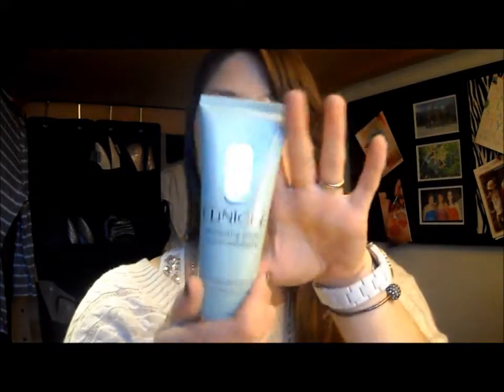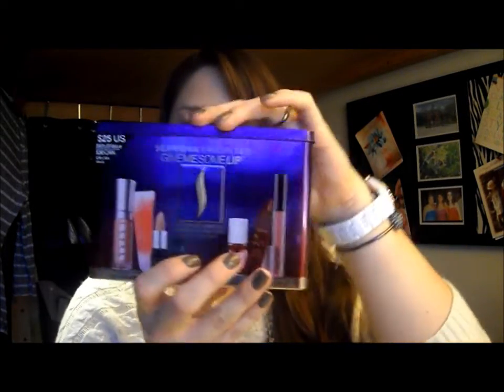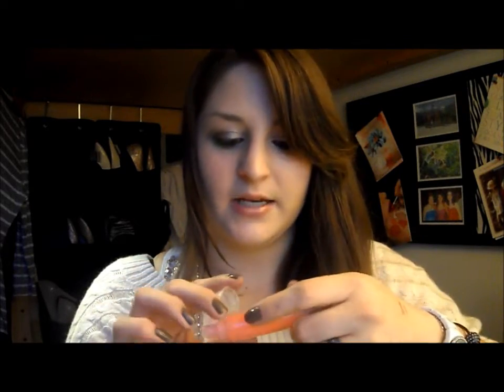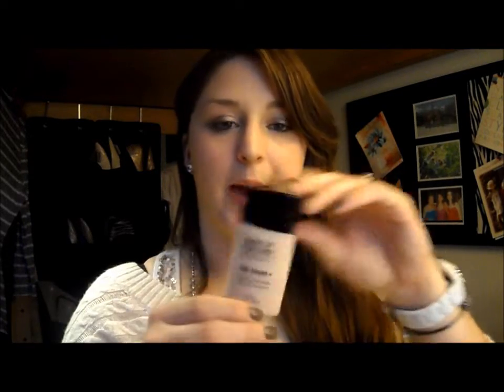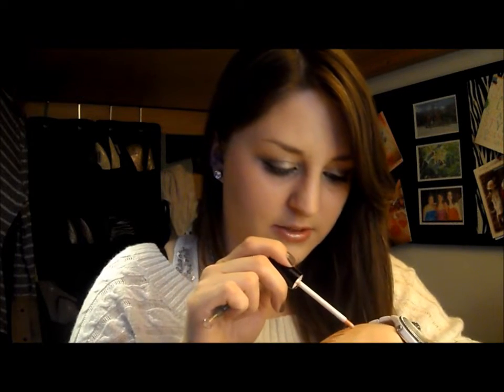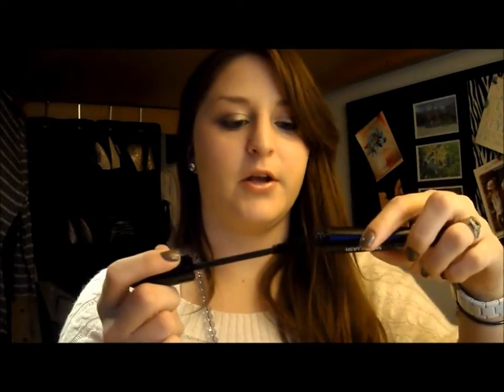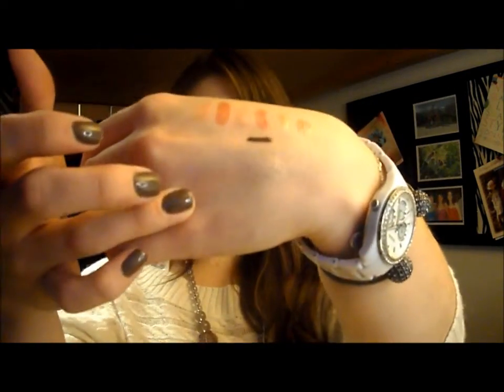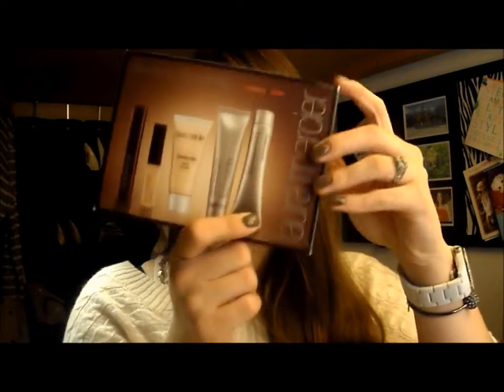Sephora Friends and Family Fall 2011 Haul